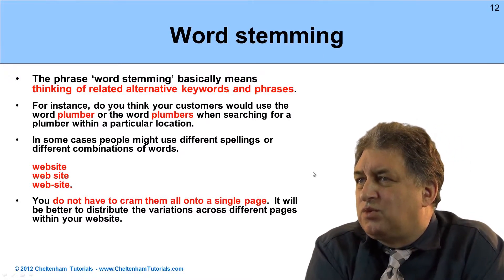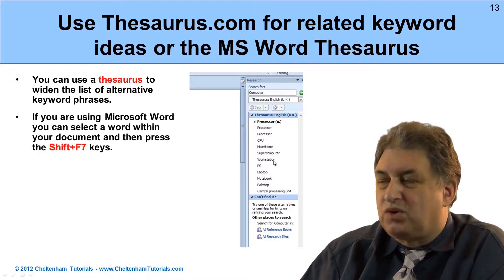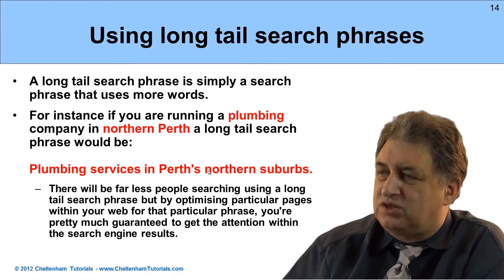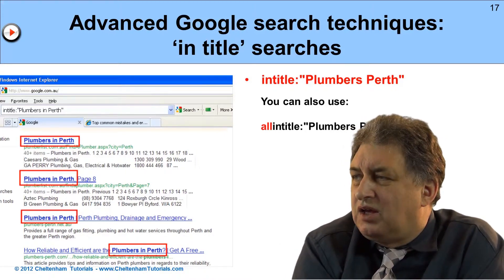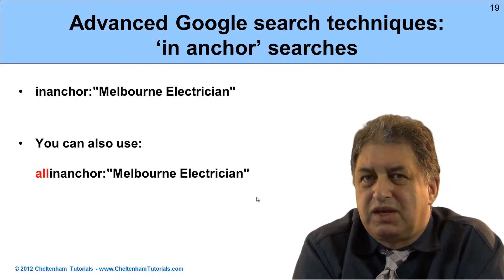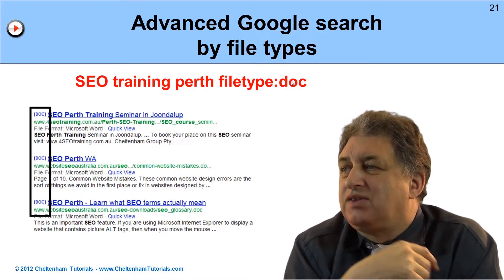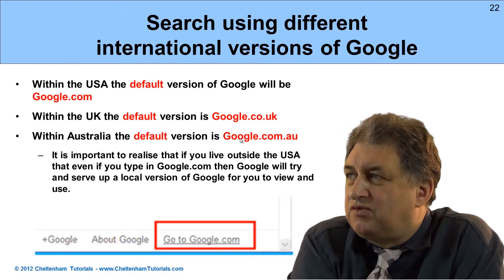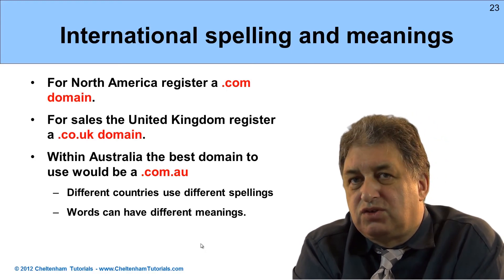SEO Keyword Research #2 | SEO Tutorials